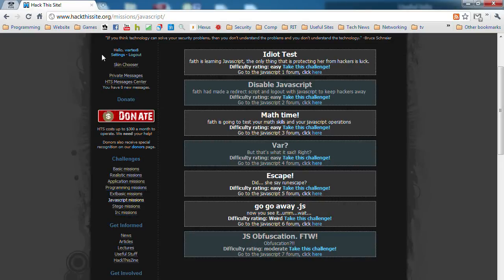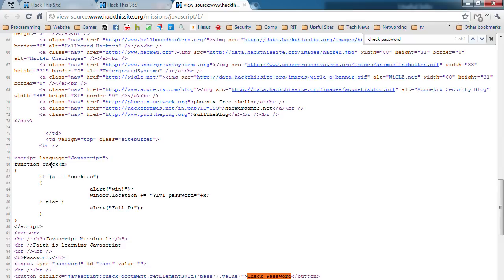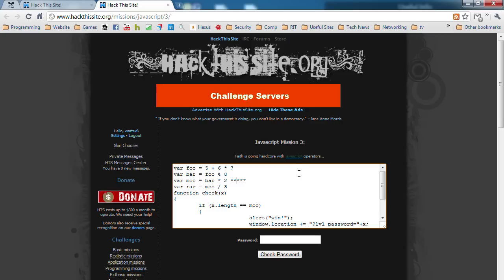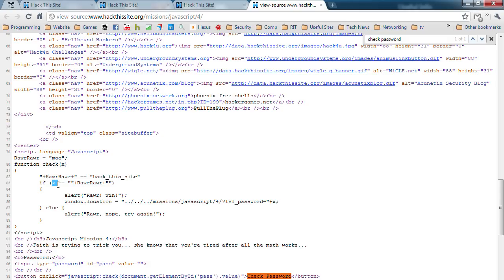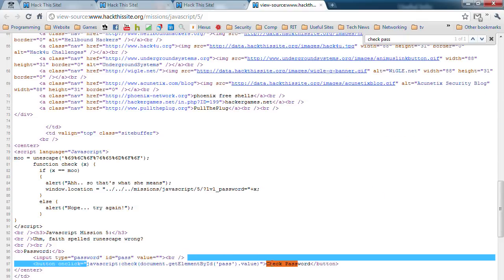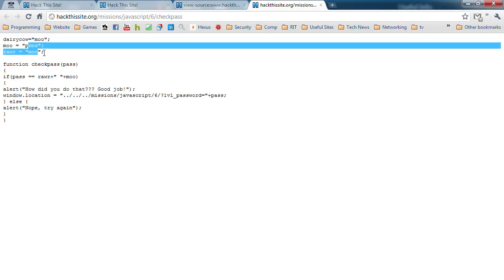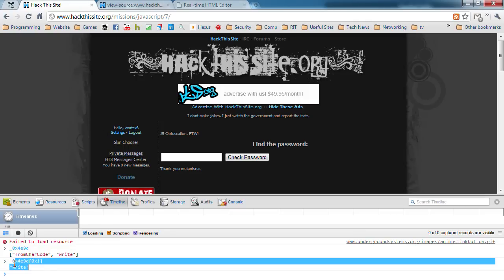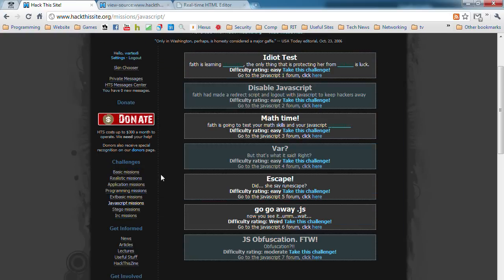Hack This Site Javascript Challenges (1-7)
You should probably learn HTML and Javascript before you trying to learn about Web security. Moral of the story is to never use javascript to secure anything. If you can see a password in the source, anyone can see it. Please do not try to hack some random site. You should only conduct a security audit if it's on your own site, or if the owner let you.

~wartex8